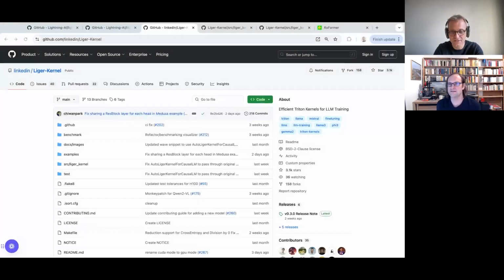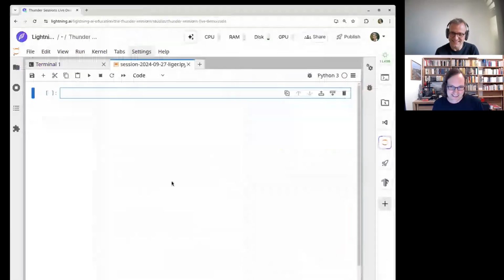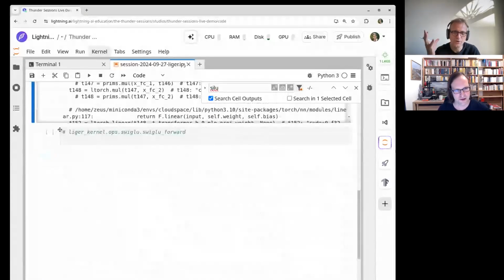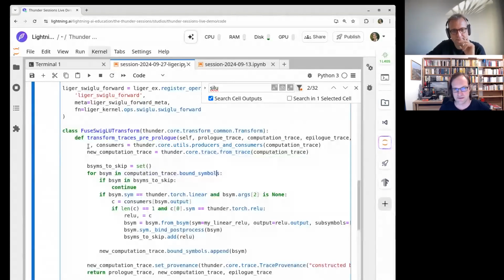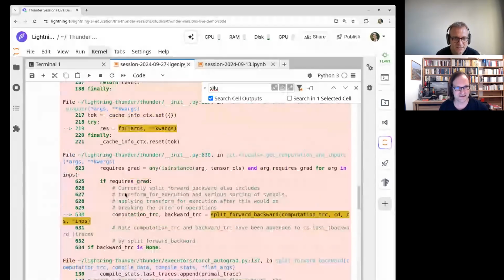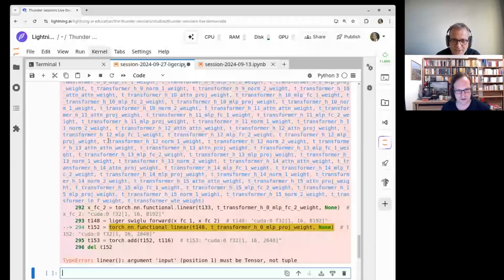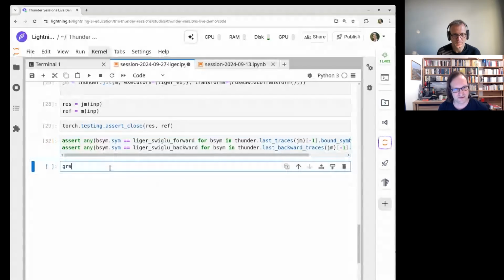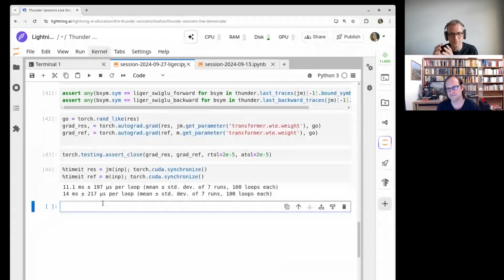The Thunder Sessions | Session 9 | Applying custom kernels and fusions to large models